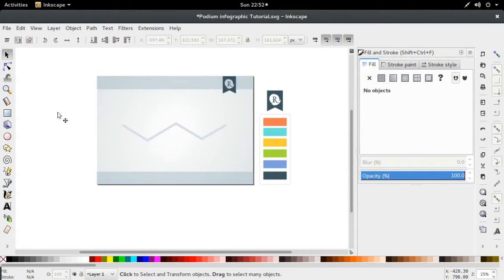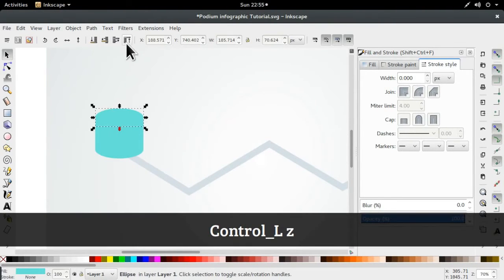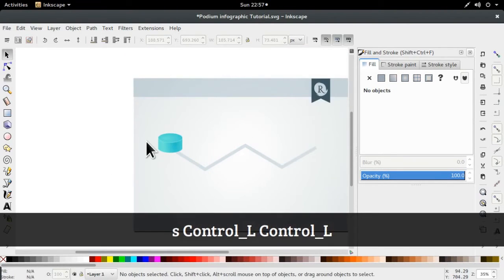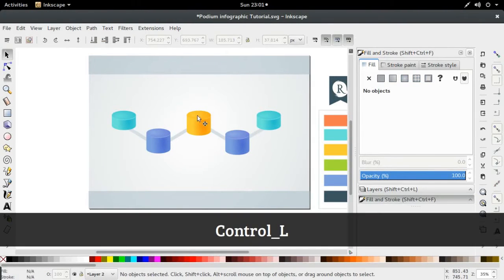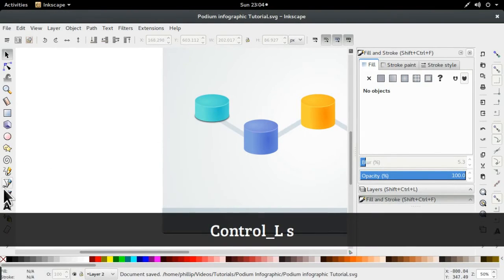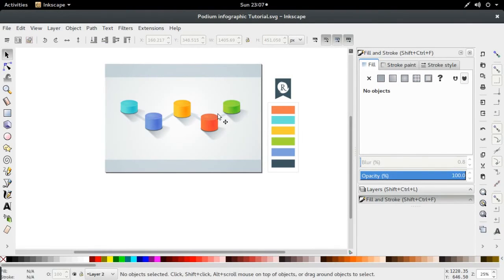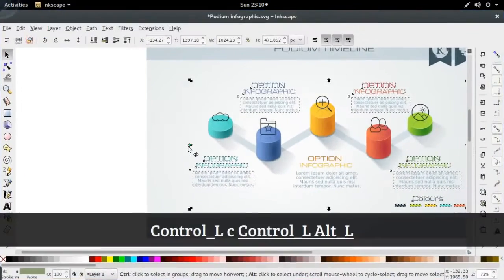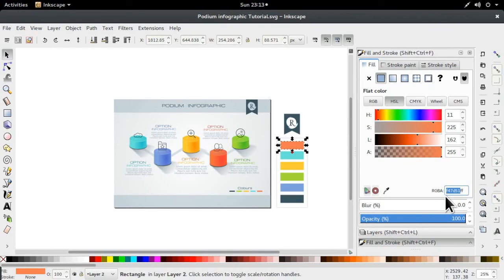Inkscape:Tutorial Podium Infographic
Get the fonts used, icons and colour hexadecimal values used on my blog post